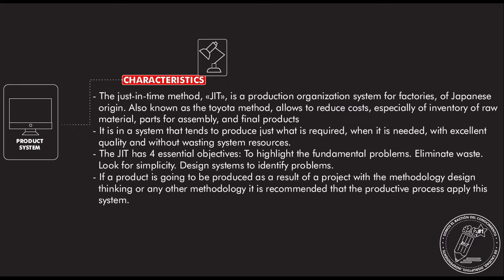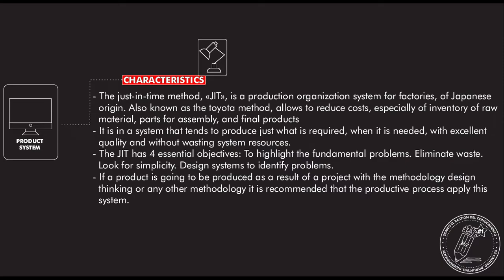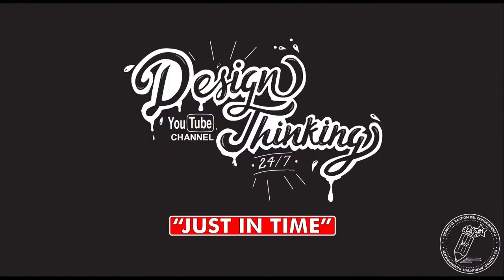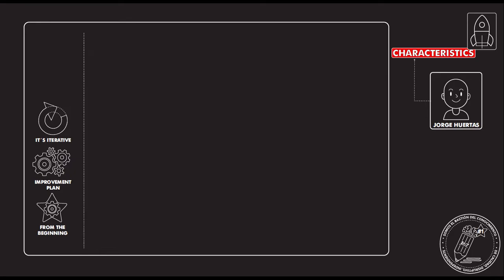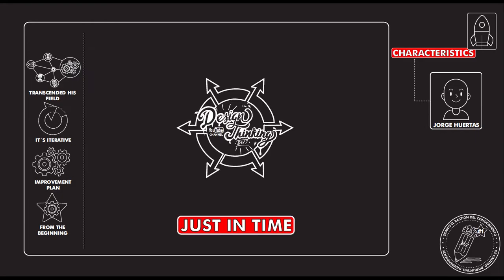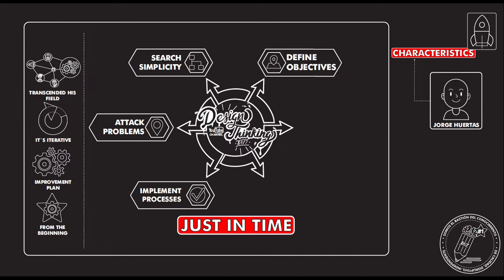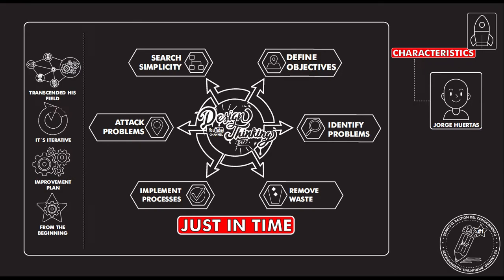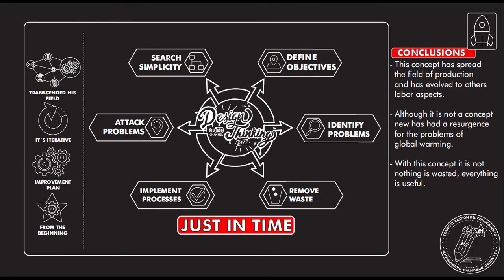What is and how to use "JUST IN TIME" Philosophy? How it works? Temp 25 - Ep 399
Video Tutorial explaining, What is and how to use "JUST IN TIME" Philosophy?.